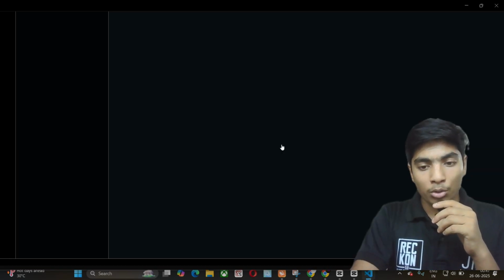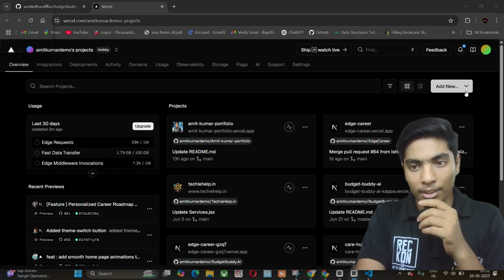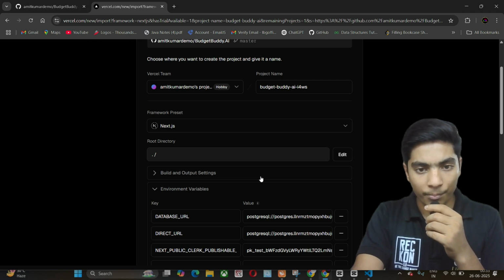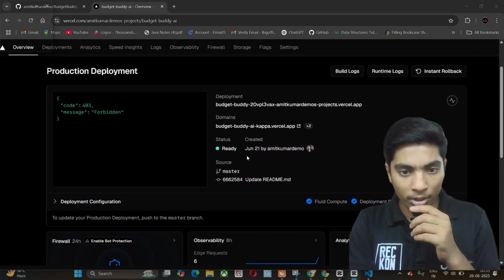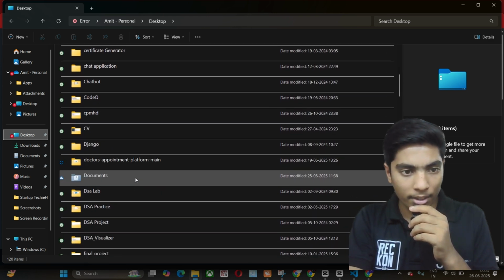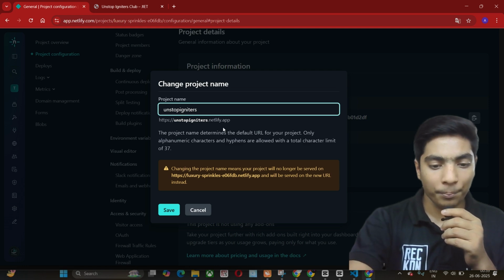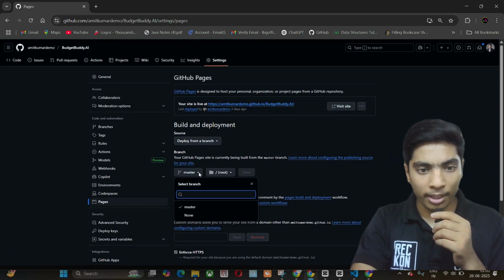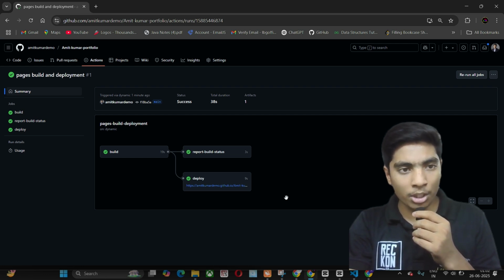🚀 Deploy Your Website for FREE in 1 Shot! (No Coding, No Server, No Credit Card)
Wanna make your website or project live on the internet — without writing any extra code, setting up a server, or spending a single rupee?
In this video, I’ll show you the fastest and easiest way to deploy your site or app online for FREE using platforms like Vercel, Netlify, and Render.
Perfect for beginners, students, or developers applying for internships and jobs!

✅ No server setup
✅ No payment or credit card needed
✅ Works for HTML, CSS, JS, React, and more
✅ Drag & drop deployment in under 2 minutes

Whether it's your portfolio, JavaScript project, or full-stack site, this trick will make it LIVE — instantly!

📥 Drop your project link in the comments — I might review it in the next video 😉